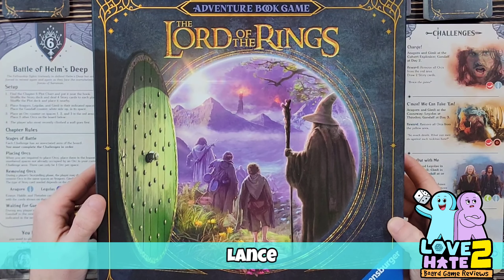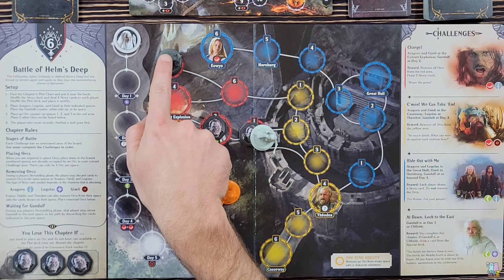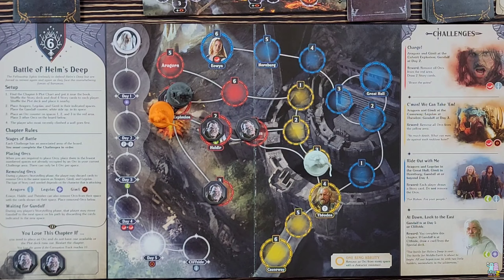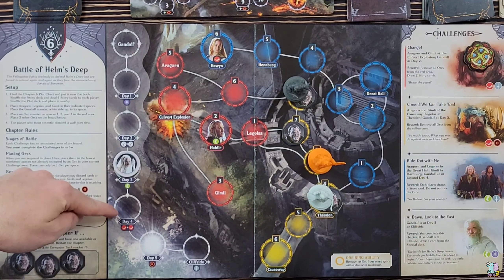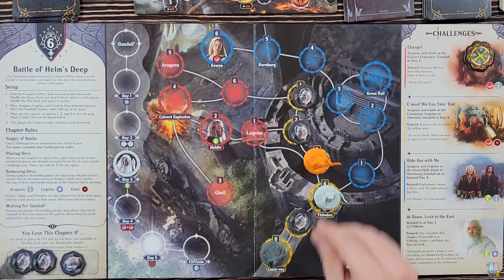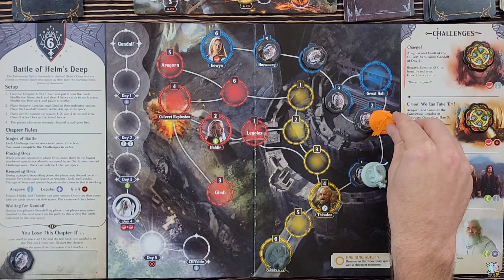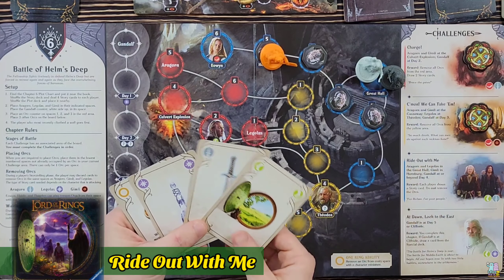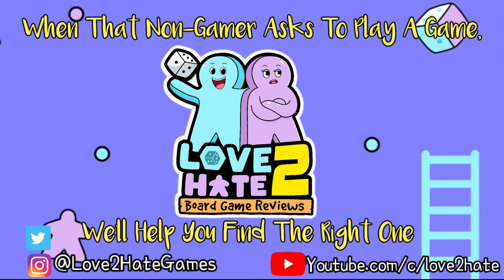Ch 6 Solo Playthrough of The Lord of The Rings Adventure Book Game @RavensburgerAG | Love 2 Hate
Lance shares Chapter 6 of his solo playthrough of The Lord of The Rings Adventure Book Game from ‎@RavensburgerAG

Starr 0:00
Intro 0:09
Chapter 6 Explanation 0:36
Game Start 4:52
Charge! 7:54
C'mon! We Can Take 'Em! 15:07
Ride Out With Me 21:26
At Dawn, Look To The East 23:53

Lance loves board. Sam doesn't. Join them on the quest to find the ultimate collection of board games for non-gamers on Love 2 Hate!

Check out The Lord of The Rings Adventure Book Game on Boardgamegeek

The copy of The Lord of The Rings Adventure Book Game seen in this video is Love 2 Hate's own copy. No compensation was provided for this video.